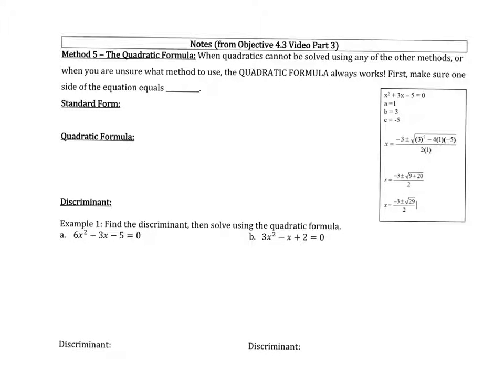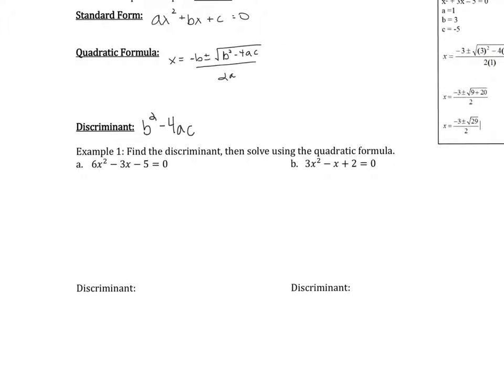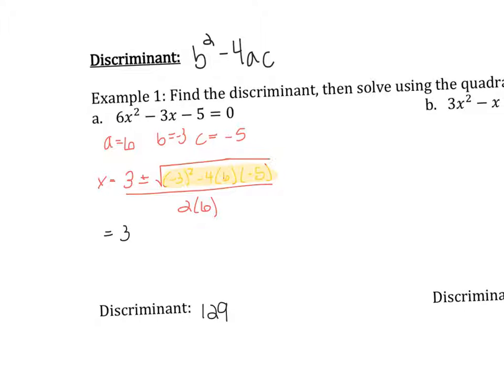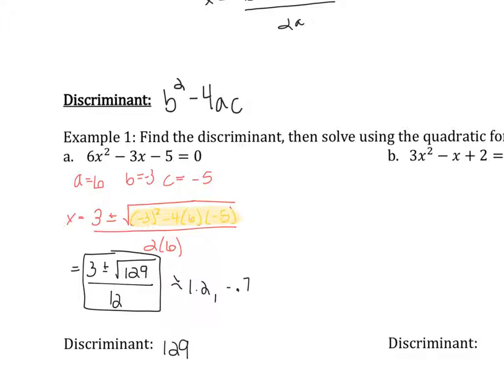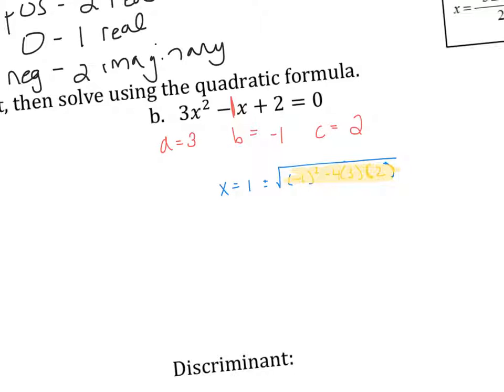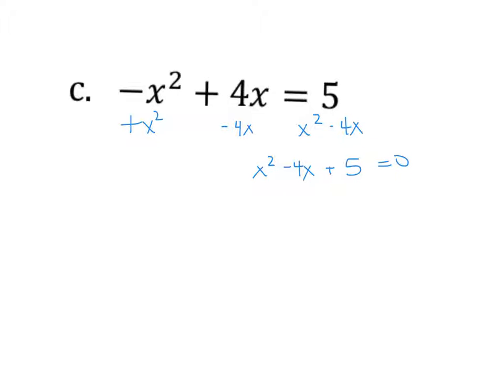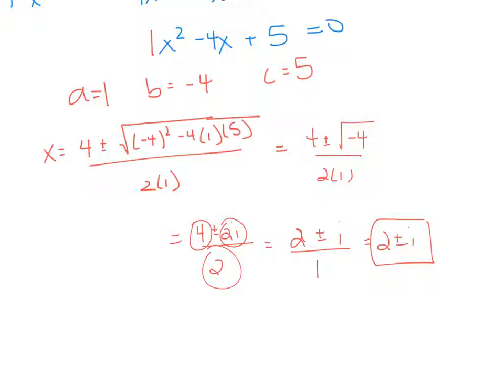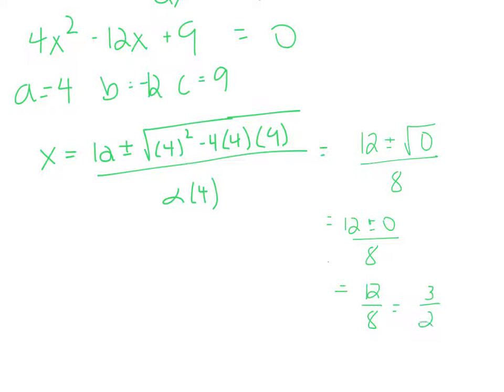Alg 2 Objective 4.3 Video Part 3